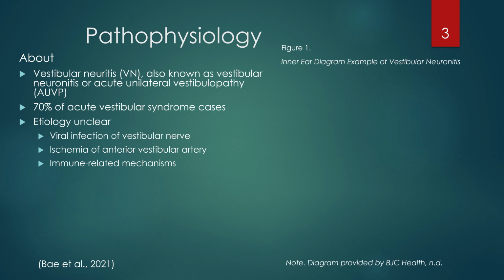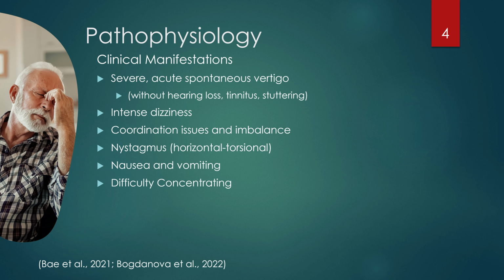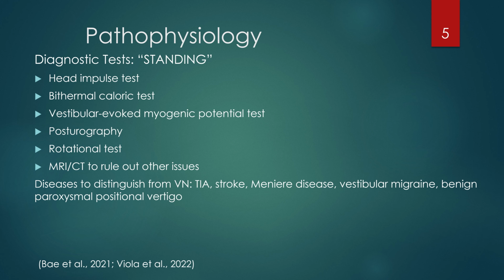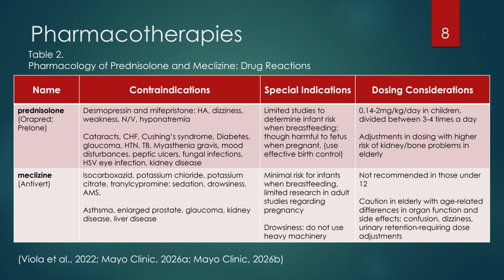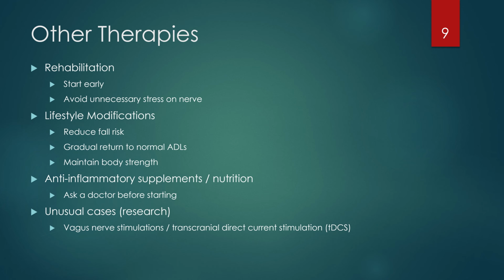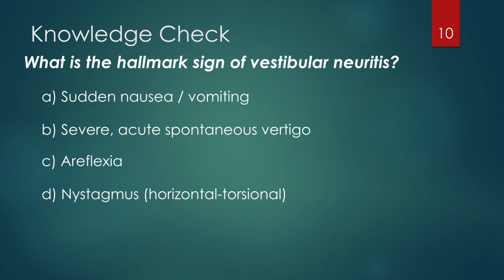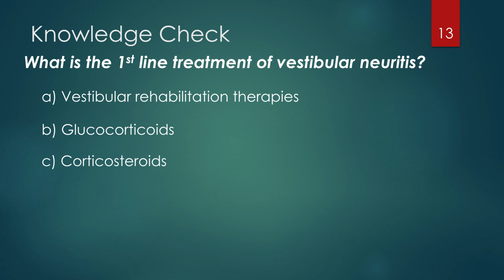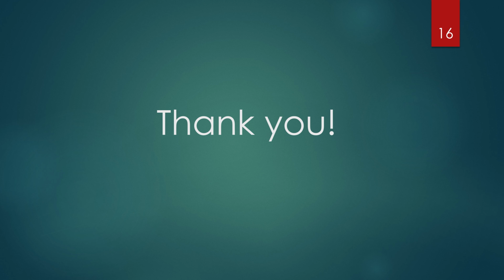Vestibular Neuritis: Pathophysiology, Pharmacotherapies, and Nursing Considerations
This is no mild case of vertigo! Vestibular neuritis is serious and I'm here to talk about it. Please let me know if you have any topics you would like me to cover and if you found this helpful.

P.S. - I know the pharmacotherapy section was long, but this presentation was initially for a Master's assignment. I thought I might as well keep it in!